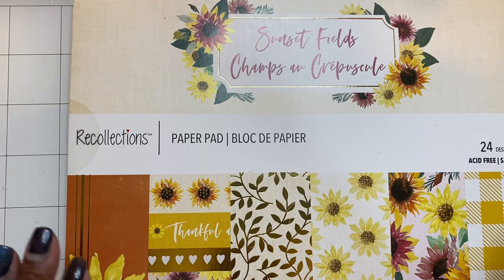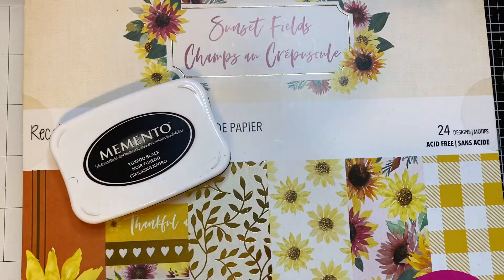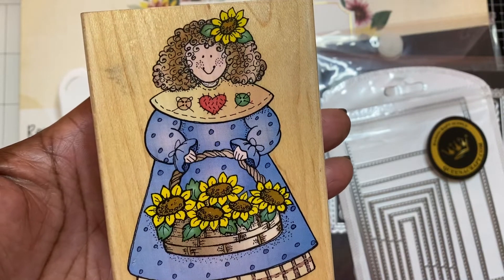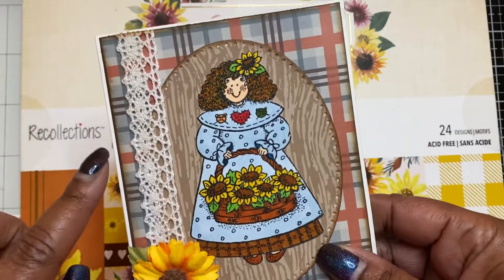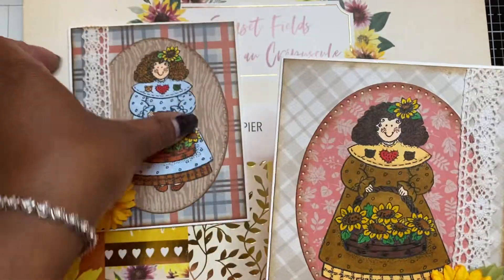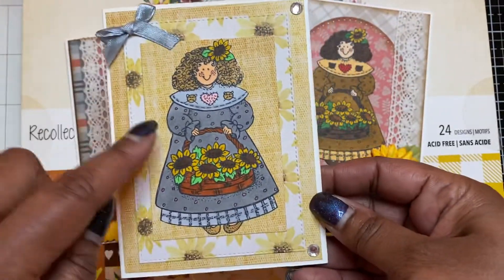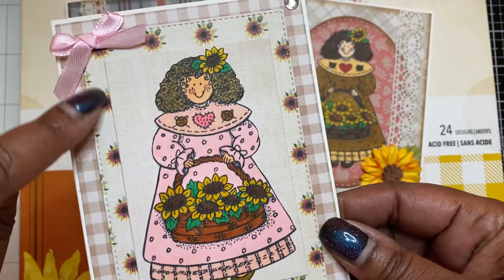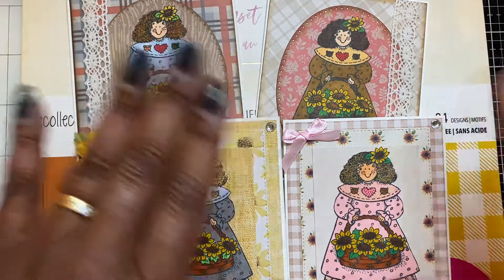Saturday Morning Makes Episode #2~Hosted By Jill Norwood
Thanks for stopping by to see what I created for satmornmakes hosted by Jill Norwood.